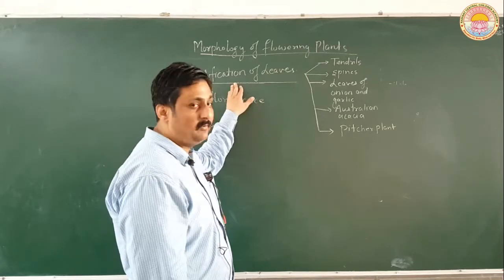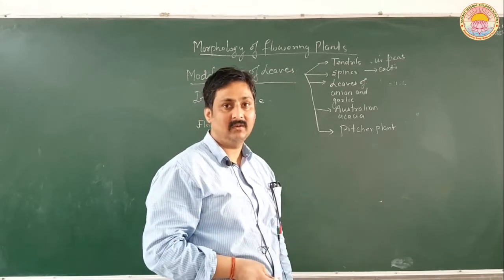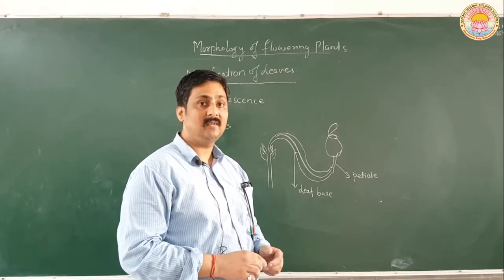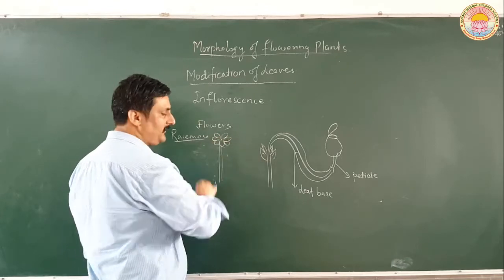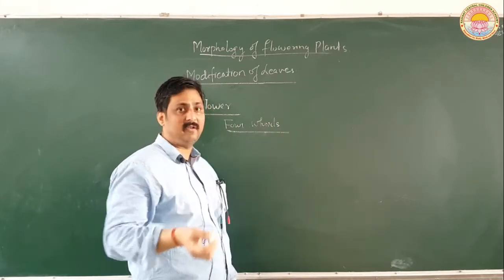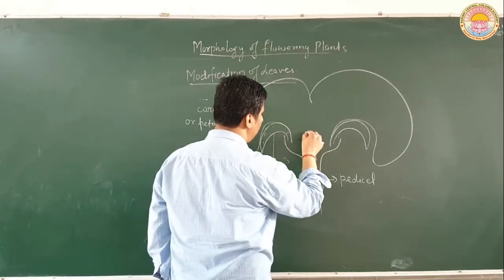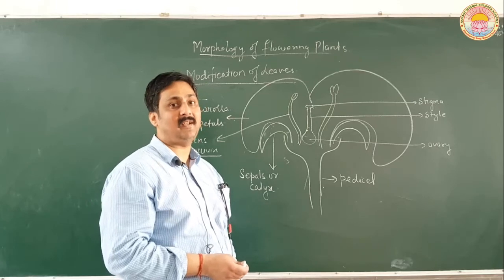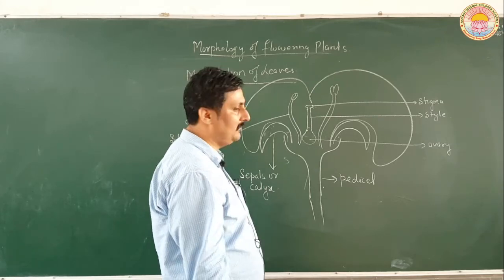Morphology of Flowering Plant - Lecture 4